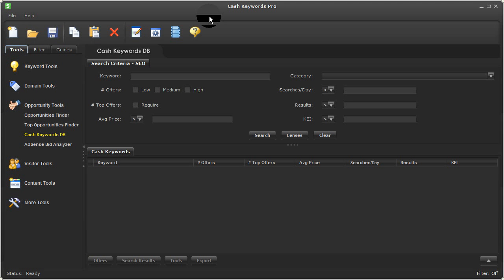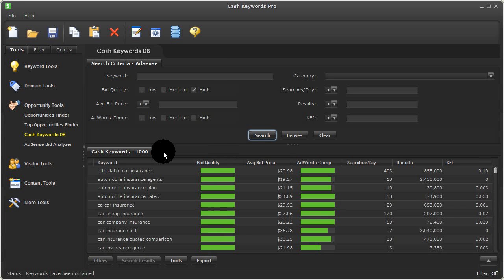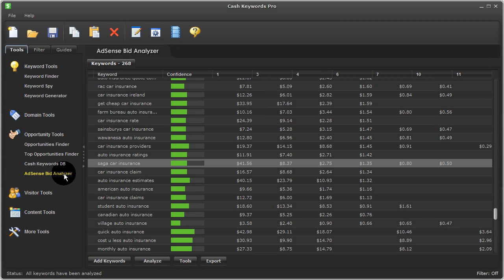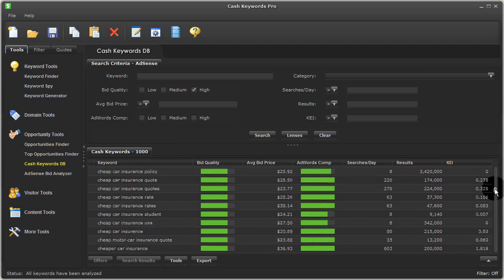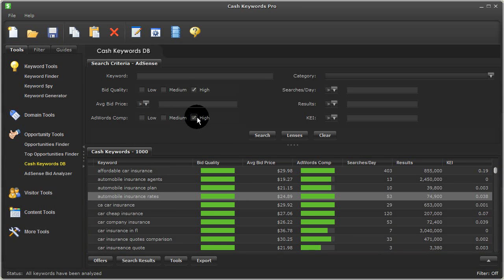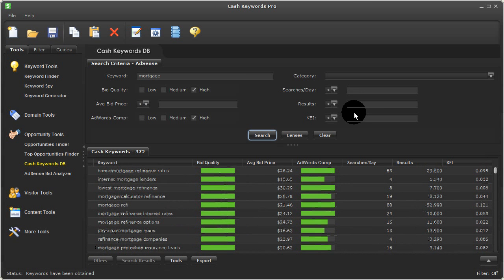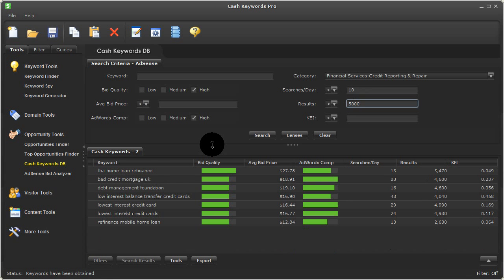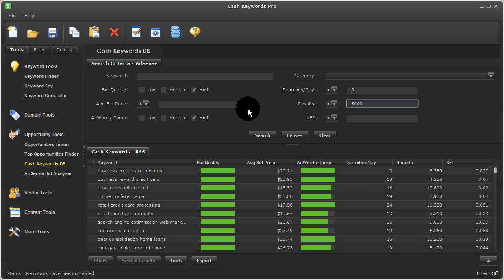Find the Highest Paying Keywords for Google AdSense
- Find the highest paying keywords for Google AdSense within seconds.  Our Cash Keywords Database will do all of the work.